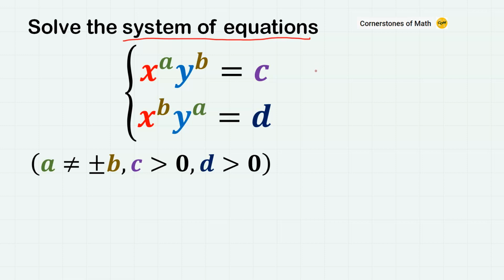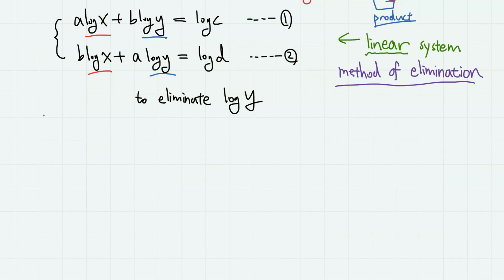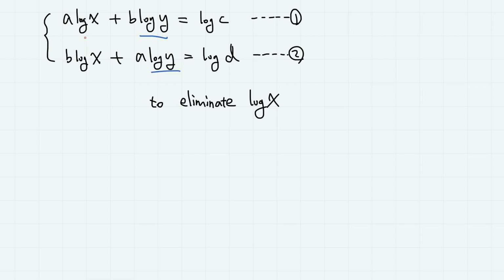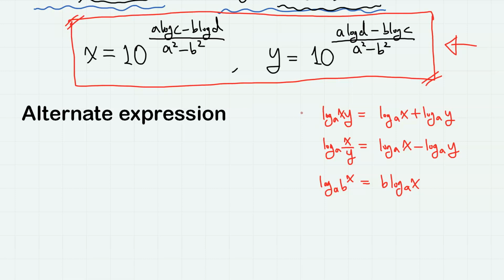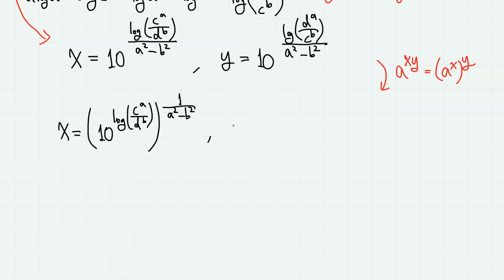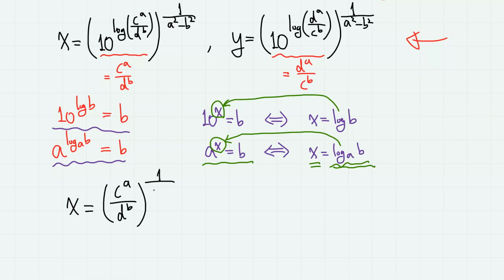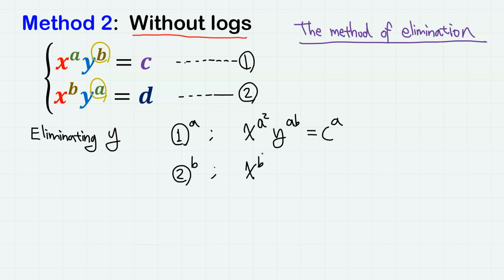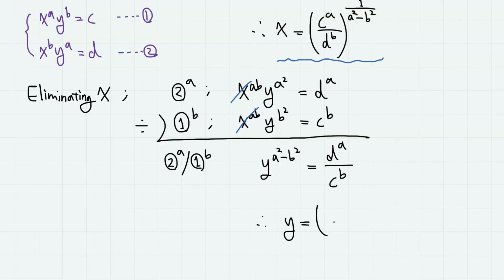System of 2 Equations, 2 Methods, 2 Expressions for the Answer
0:00  Introduction
0:24  1st Method:  With logs
3:11  Alternate expression for the answer
5:56  2nd Method:  Without logs

Solving the system of equations (x^a)(y^b)=c and (x^b)(y^a)=d.  Using 2 methods, one with logarithm and the other without logarithm.  And the answer can be also expressed in 2 ways, one with logarithm and the other without logarithm.

A minor correction after a long time:  It should have been mentioned in the problem to only look for POSITIVE REAL ROOTS, because the arbitrary real number exponentiation a^(real number) is possible only if a is positive.  Even in the first method with logarithms, you can notice that the method works only if x and y are positive, because only then log(x) and log(y) can be defined.